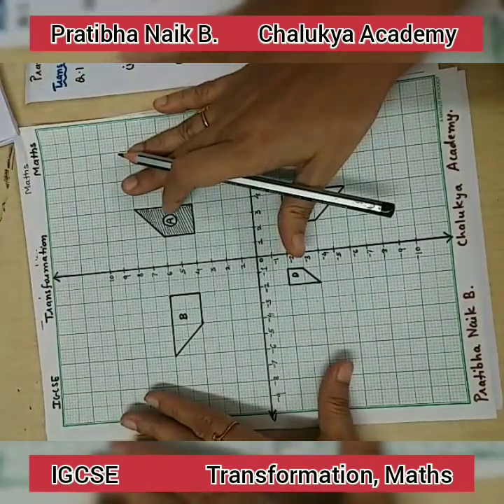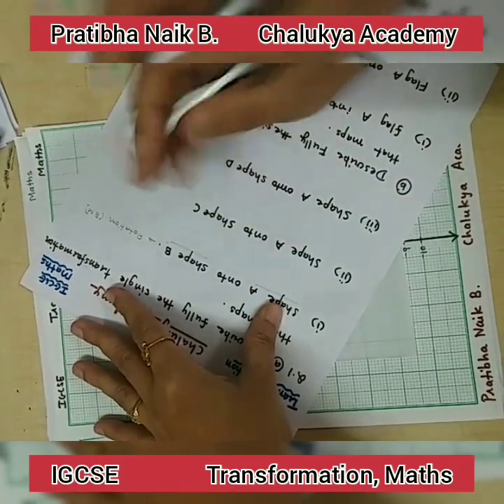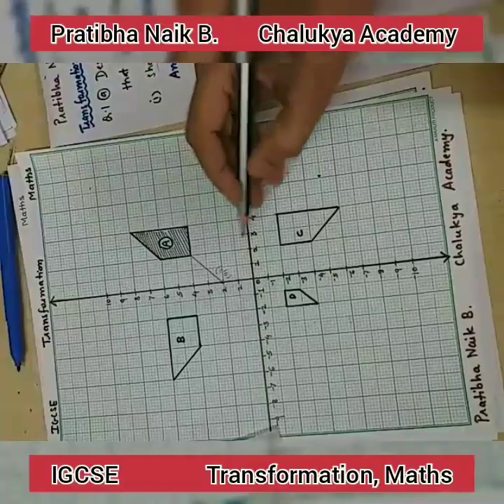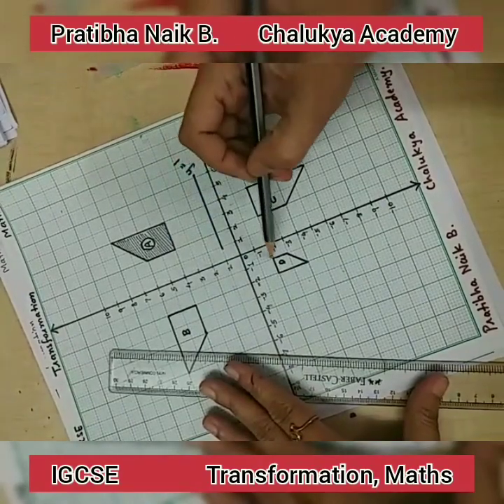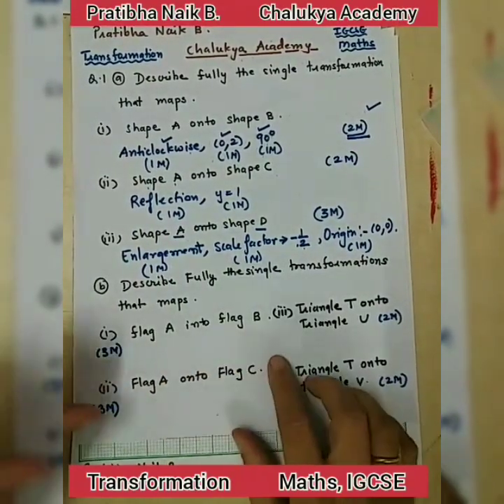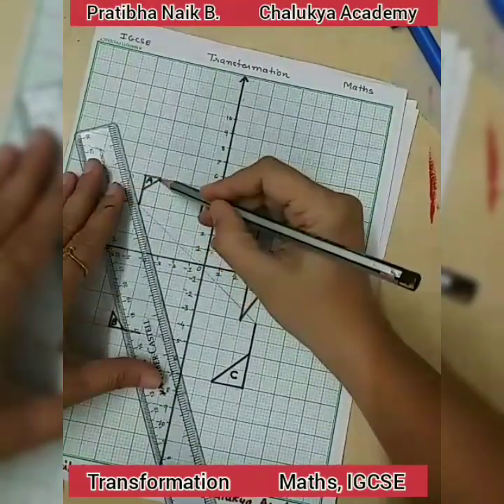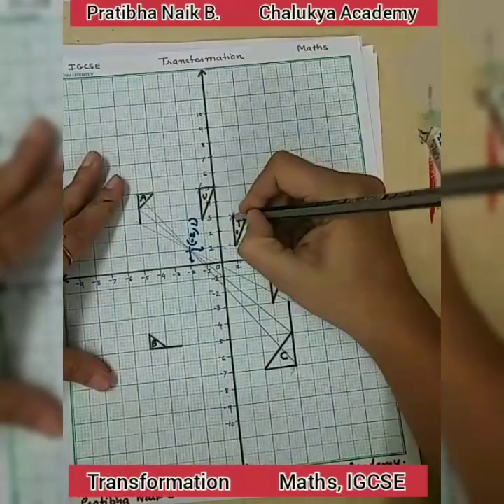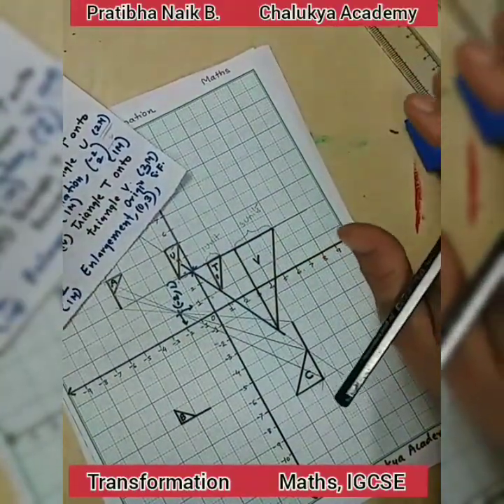Transformation part -5 (last session of the topic), IGCSE, Maths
Transformation Part-5,

In this last session, We will see
the igcse board questions based on Transformation where
We will learn how to / discuss
1)
a.  Identify Type of Transformation
b. Find  Origin
c. Find Column Vector
d.  Find Scale Factor.

 2) the marks alloted as per questions

3) Important points to score full in the board exam in this topic.